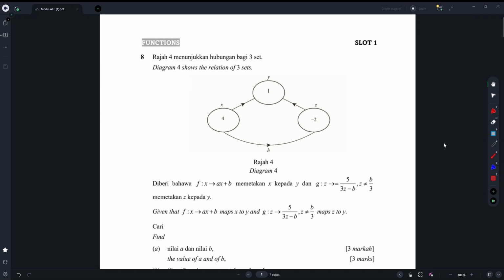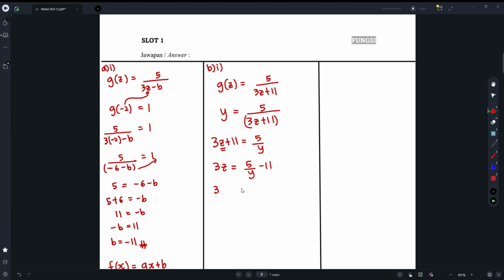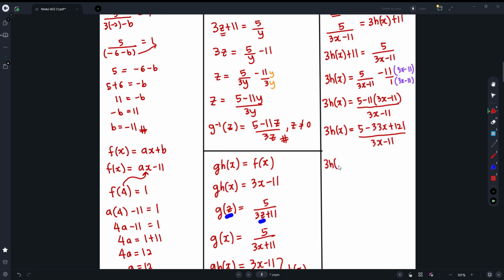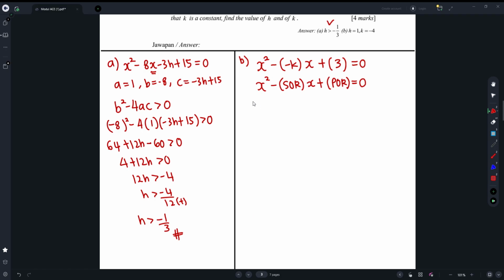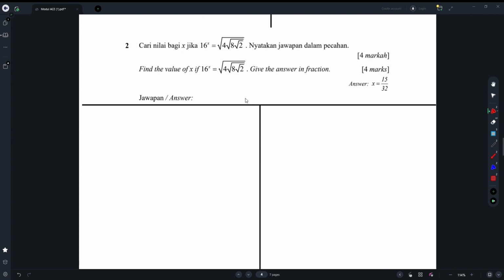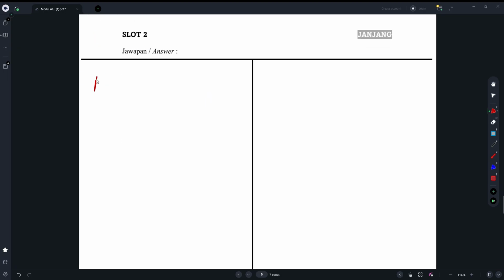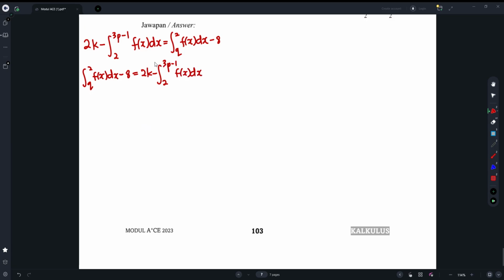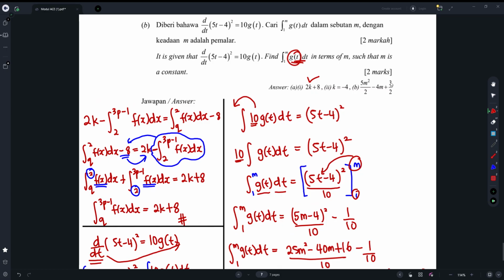Last Minute Revision|Add Maths SPM 2024